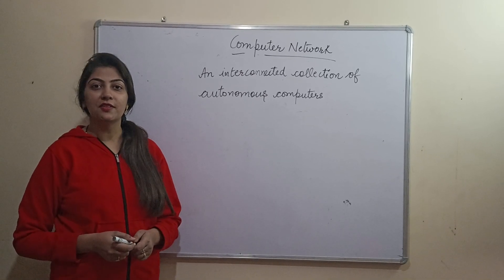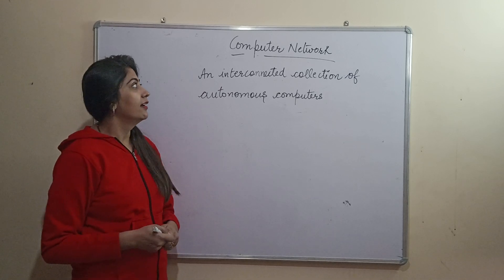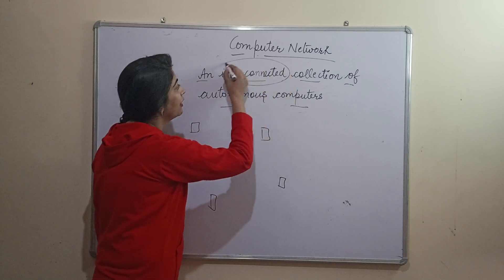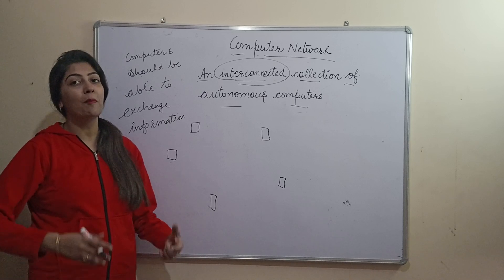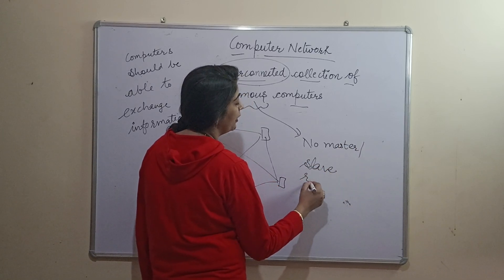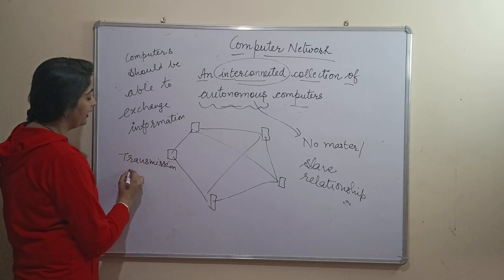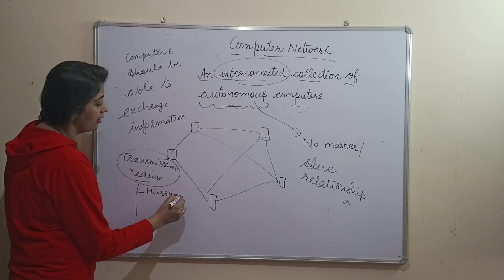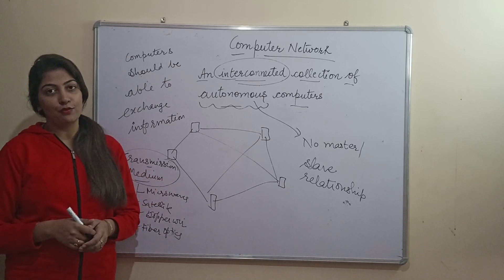computer network definition